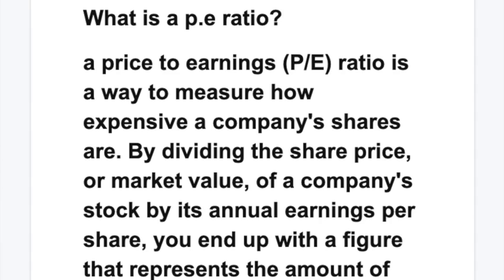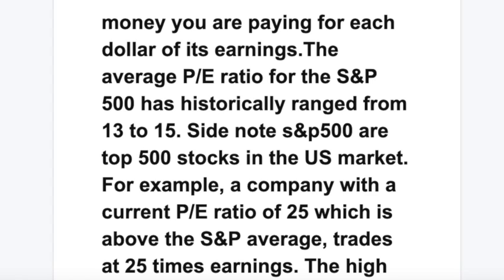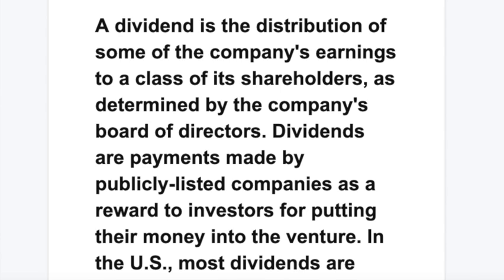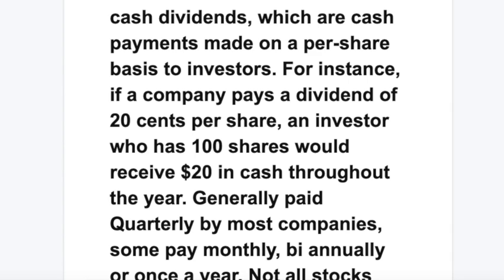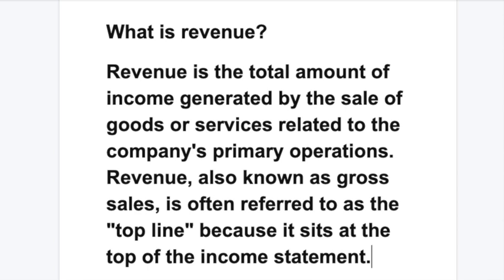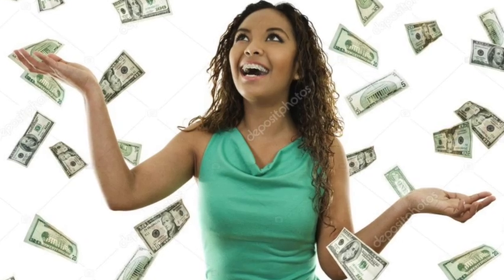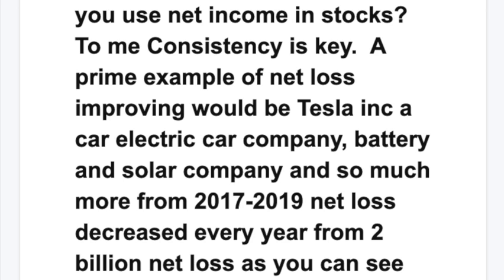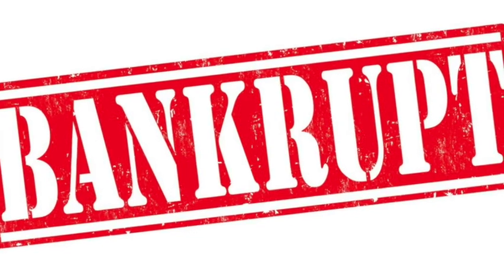Stock investing for beginners part 2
Today going to learn key financial indicators in financial statements of companies including.

What is a P.E Ratio?
What is a market cap?
What is a dividend?
What is revenue?
What is expenses?
What is net income of loss?

All my videos are for educational and entertainment purposes only, do your own research before buying any stock, cryptocurrency, real estate or any other investment. Take care out there.